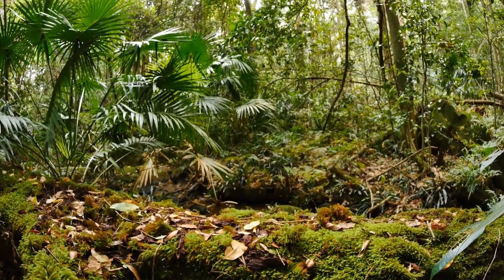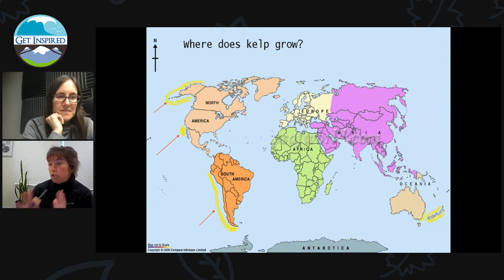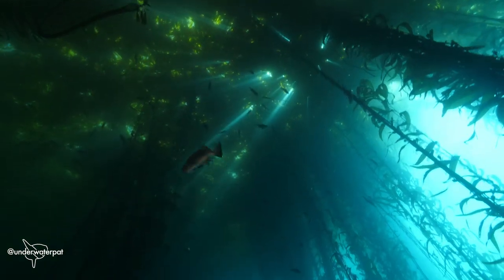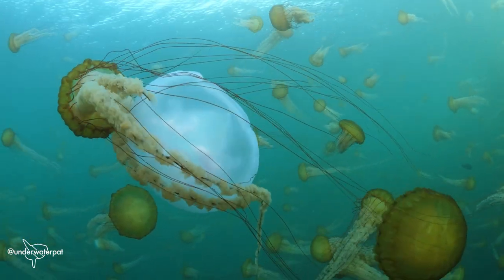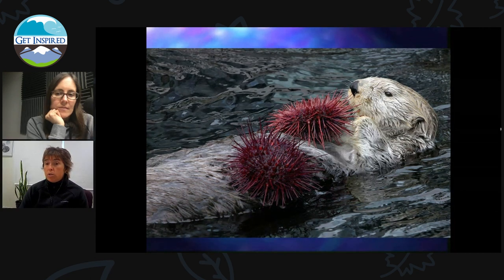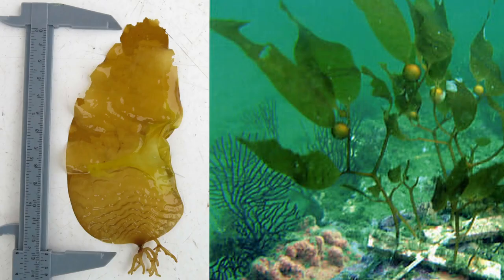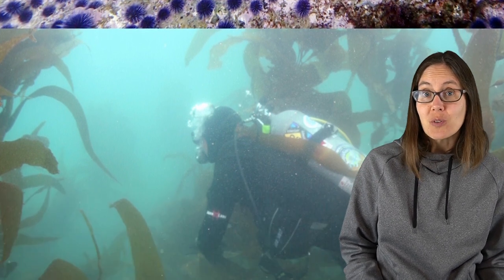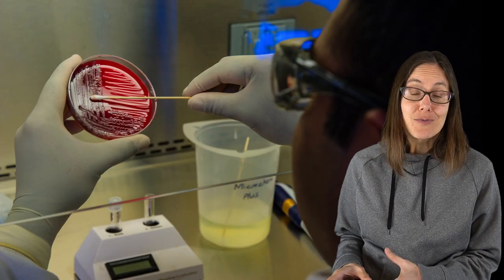Kelp Forests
Join Science Mom to learn about Kelp Forests.

A huge shoutout to our guests on this video! Their websites are listed below.